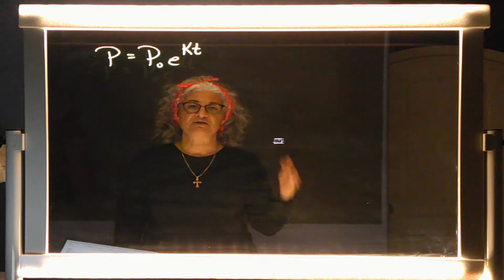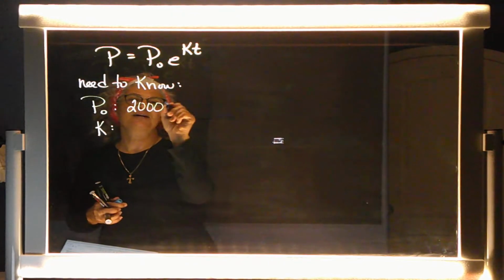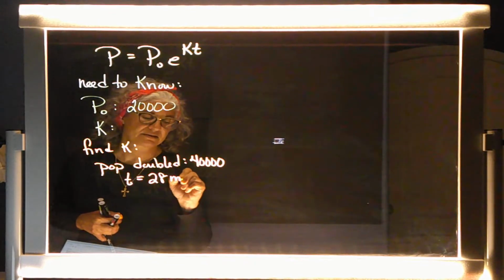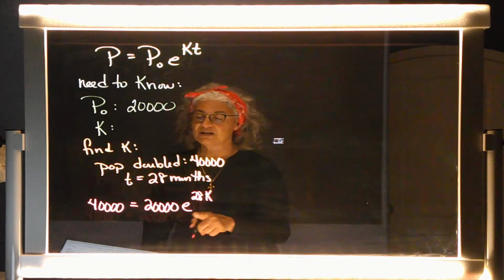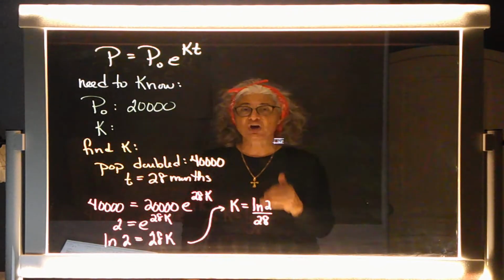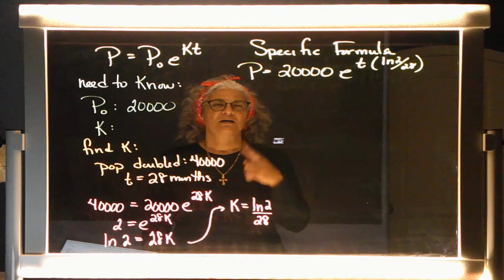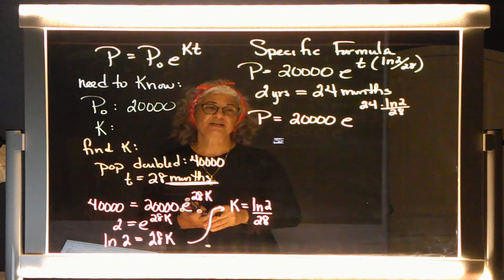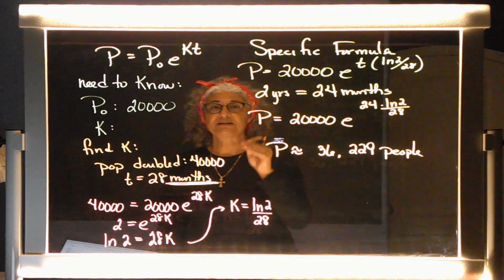Pre-Calculus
Growth & Decay Models - Southern City